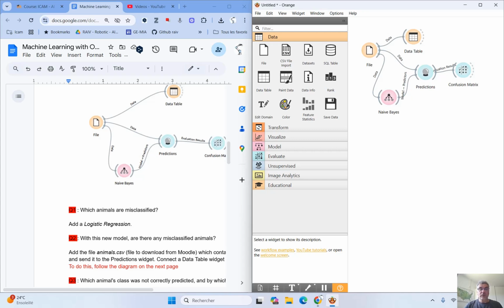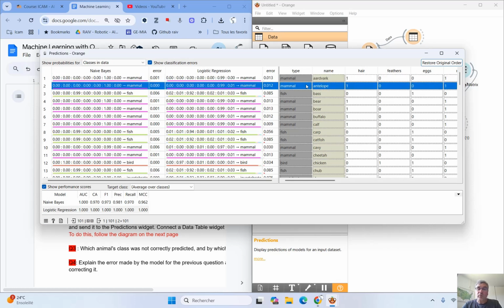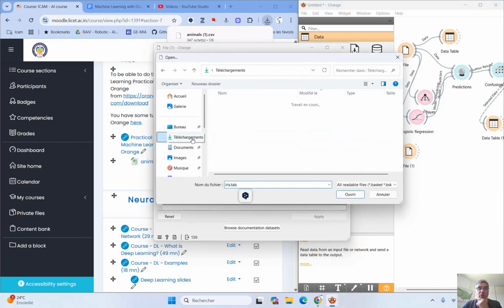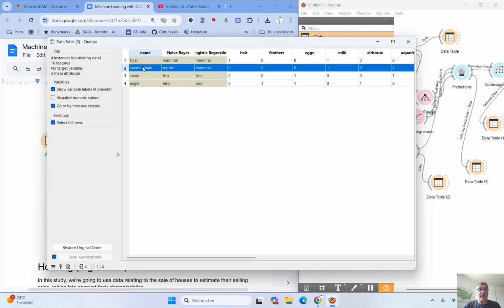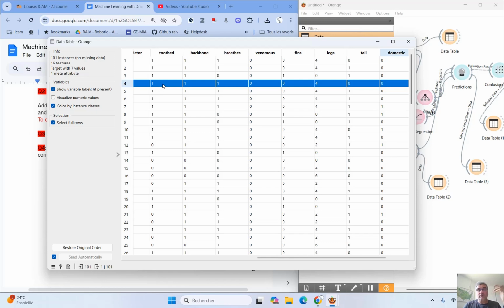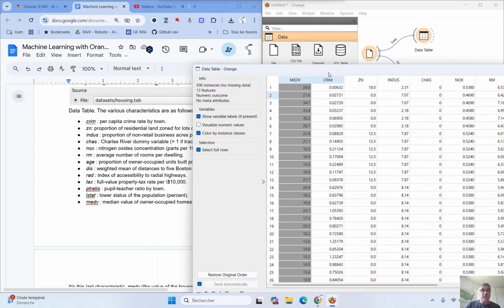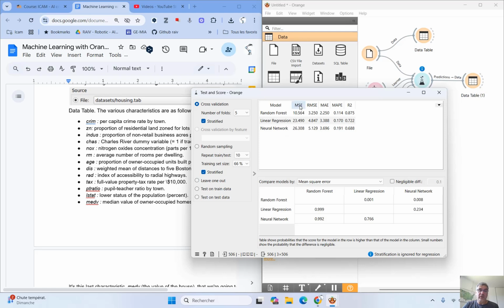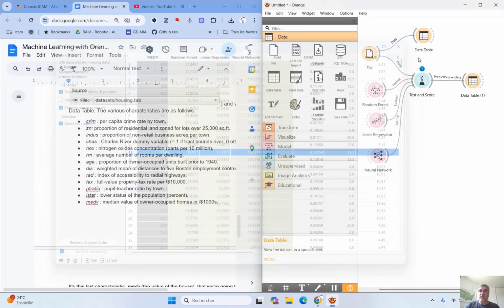Correction of Machine Learning with Orange